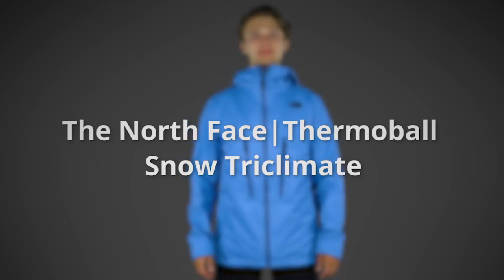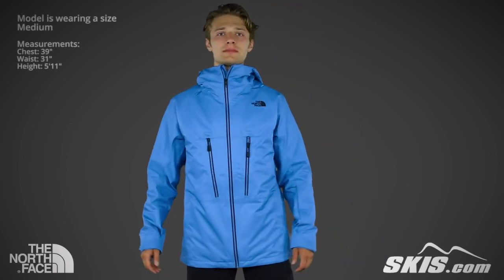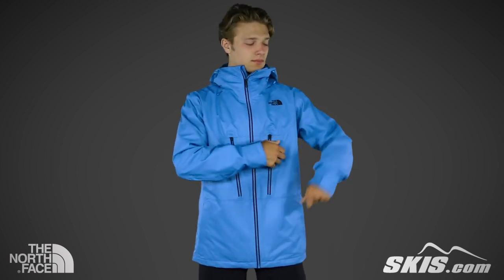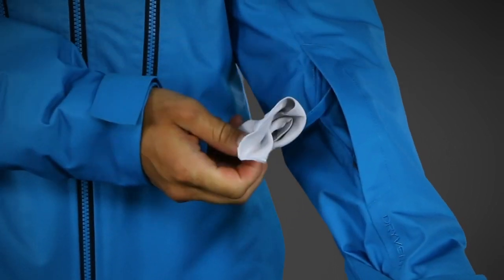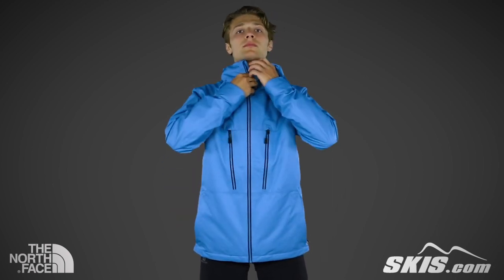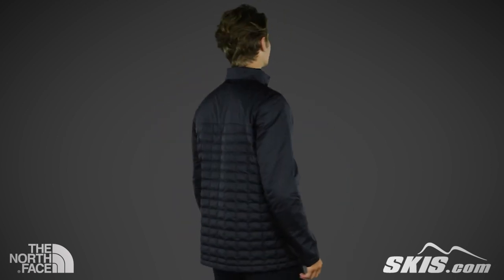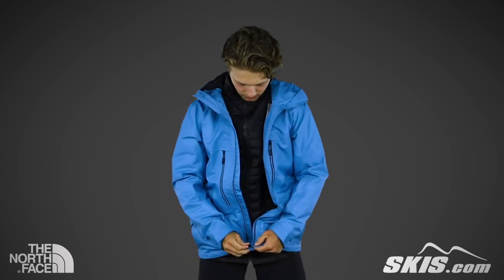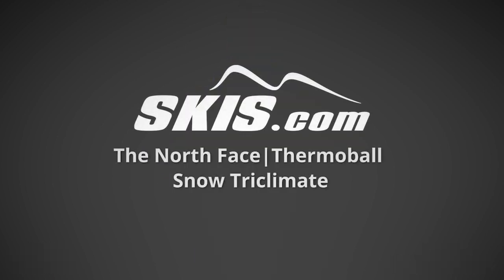2019 The North Face Thermoball Snow Triclimate Mens Jacket Overview by SkisDotCom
The ThermoBall Snow Triclimate Jacket from The North Face is warm enough for warmth on even the chilliest day of the season. This waterproof and breathable 3-in-1 jacket is constructed with DryVent 2L and features a zip-in ThermoBall liner with PrimaLoft ThermoBall insulation for complete protection from the elements. The removable, helmet compatible hood offers additional coverage when needed, and the powder skirt with gripper elastic is designed to keep cool air and snow out of your jacket. Underarm venting on the shell of the ThermoBall Snow Triclimate allows you to easily regulate your body temperature out on the slopes and multiple pockets, including an internal media pocket are put in place for convenience. This versatile jacket offers you the option of three different jackets in one.